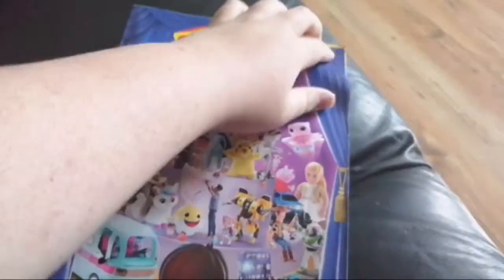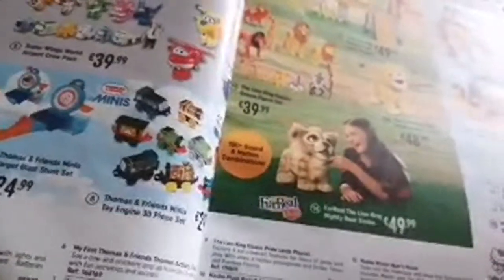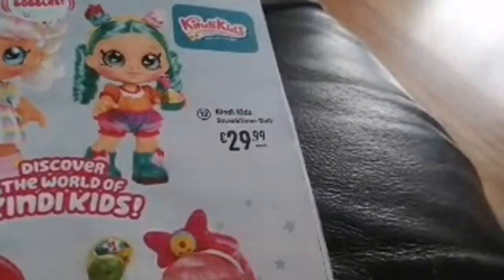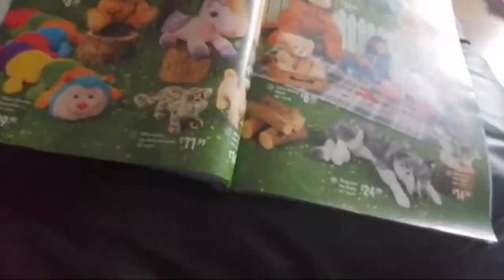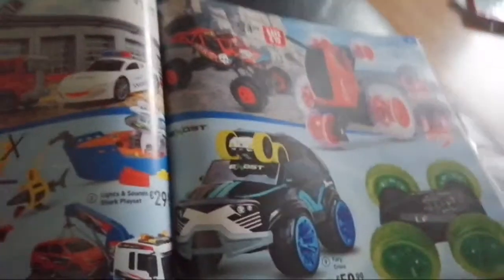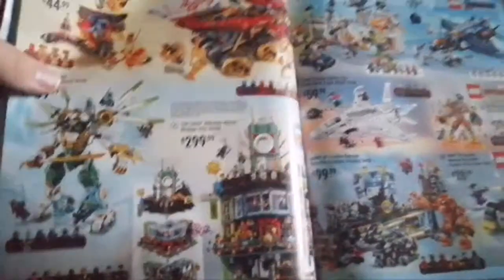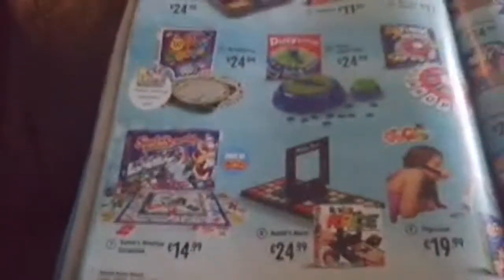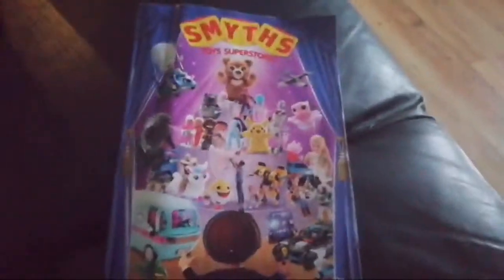The Smyths Catalogue 2019